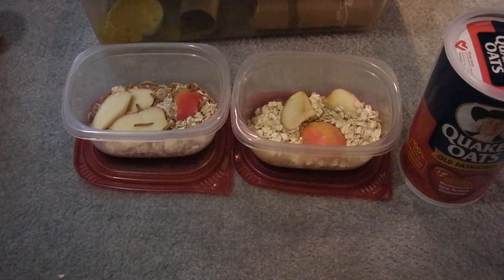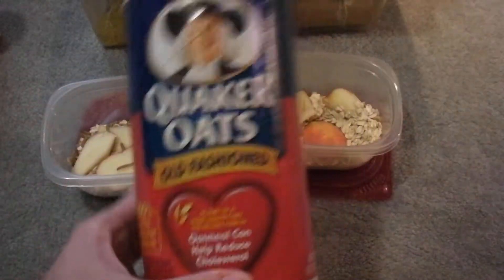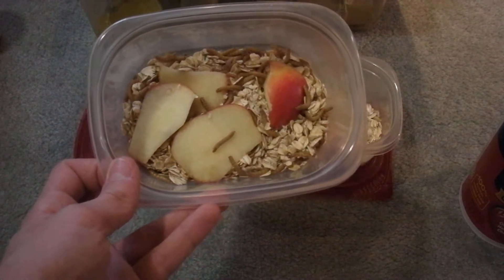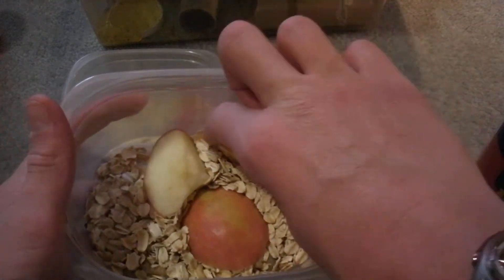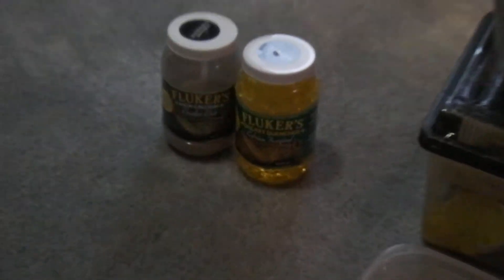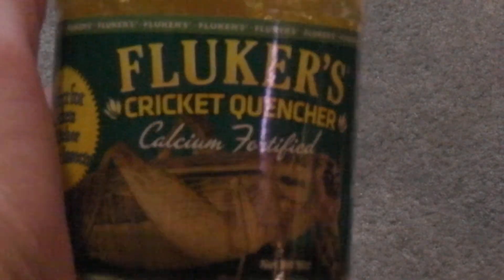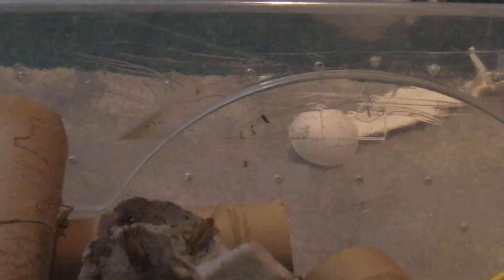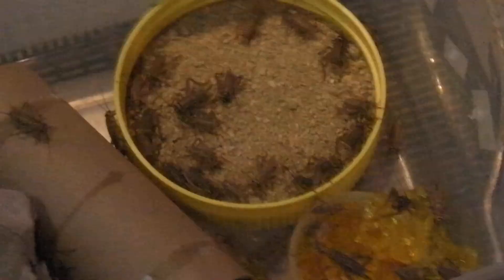How to Care For Feeder Insects Gecko Guy-